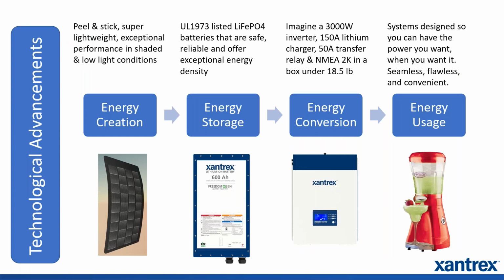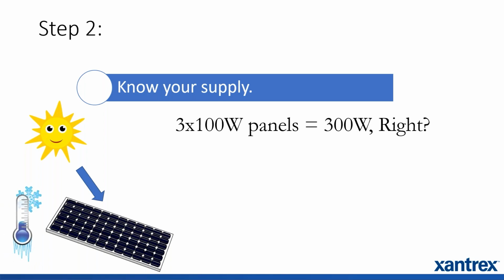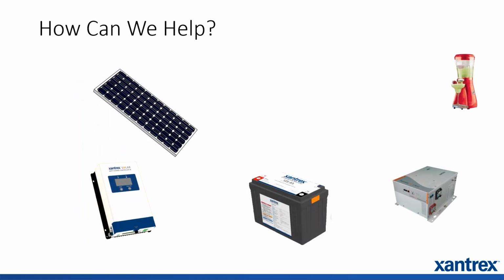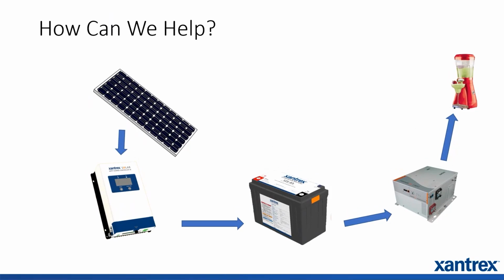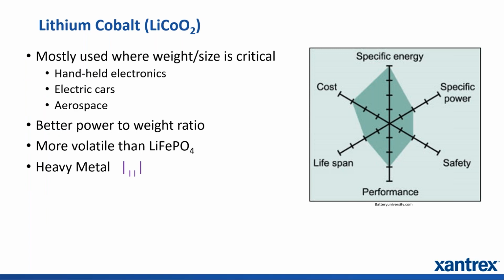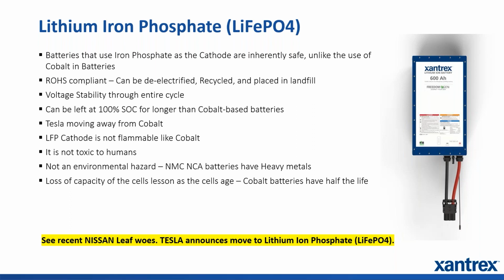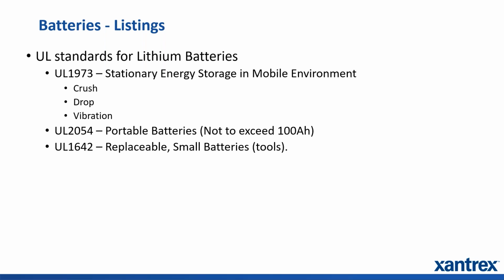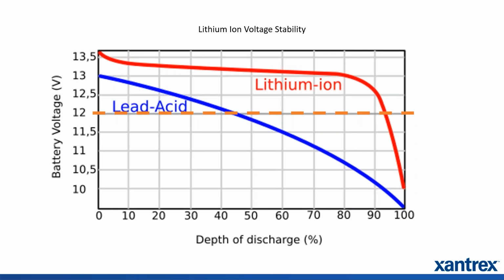Webinar: How to Build a More Efficient Electrical System with Emerging Technologies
Don Wilson from Xantrex (aka "The Tech Doctor") will discuss newer technologies and installation tips to build a more efficient electrical system.

While the technological advancement in energy creation, energy storage, and energy conversion has paved the way for a more robust and advanced system, it has also created a lot of complexity in terms of what to choose, how to install, and how to make everything work together. From inverters and battery chargers to solar and batteries, there are new options that can make life easier for installers and users alike, but the key is understanding these new technologies and other variable factors on a case-by-case basis.

You can find lots of marine industry training courses on our Online Learning platform